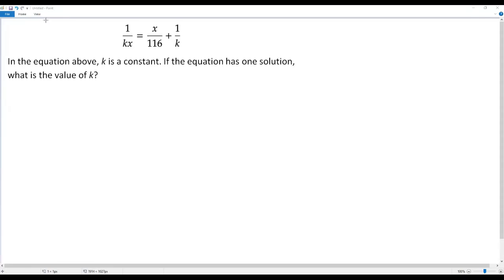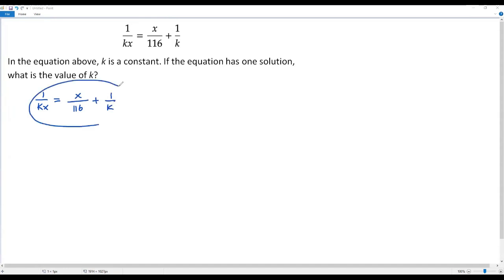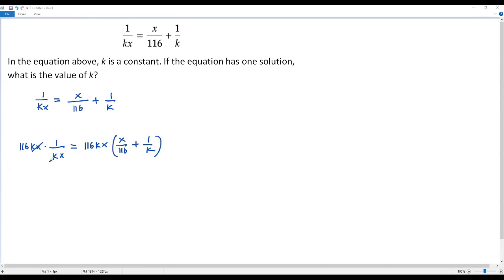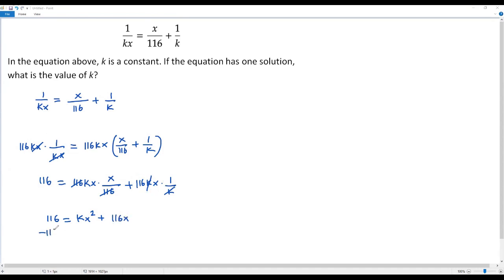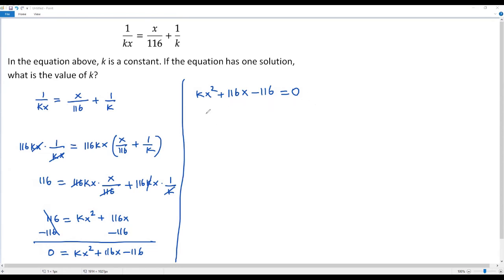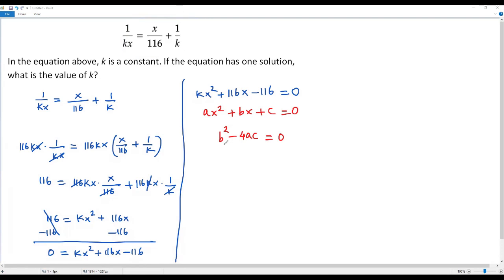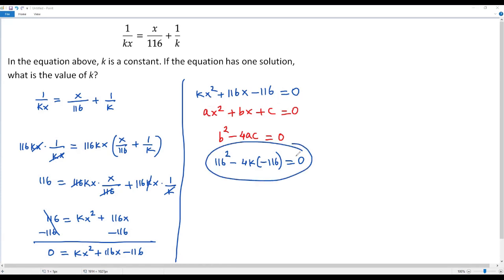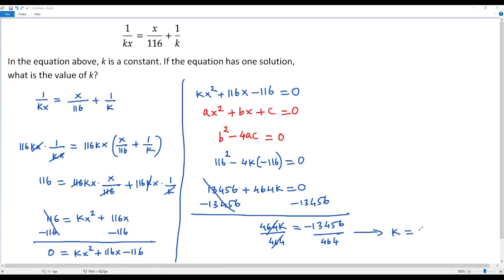SAT Math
1/kx = x/116 + 1/k

In the equation above, k is a constant. If the equation has one solution, what is the value of k?